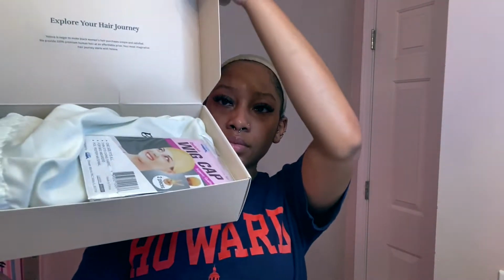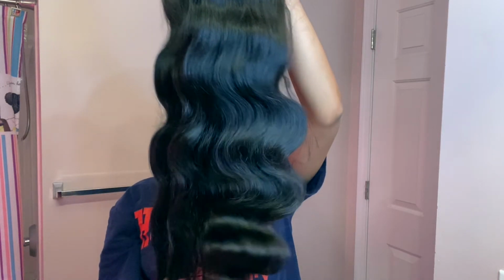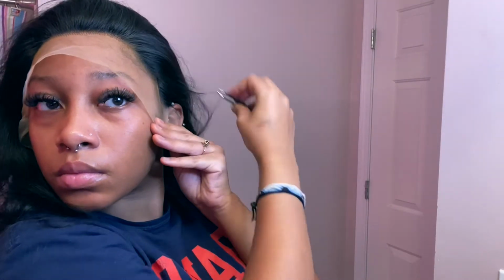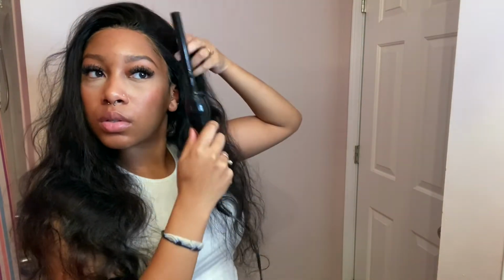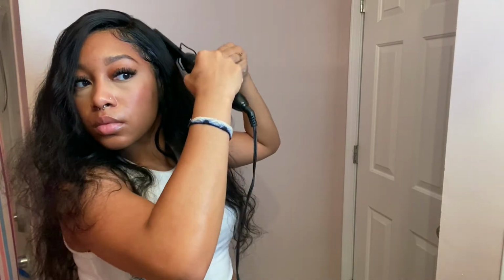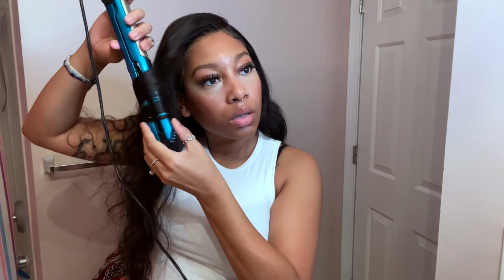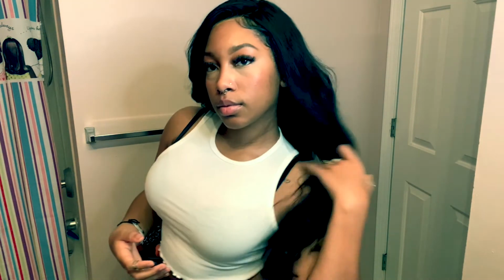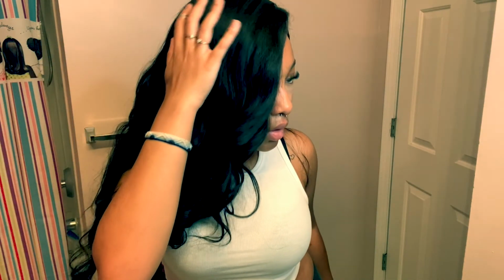EASY BODY WAVE HAIR INSTALL | Yolova Hair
-Hair Details -
Body Wave Lace Wig
Natural Black Human Hair
24 inches
13x4
180% Density